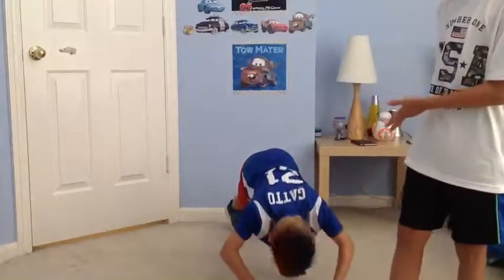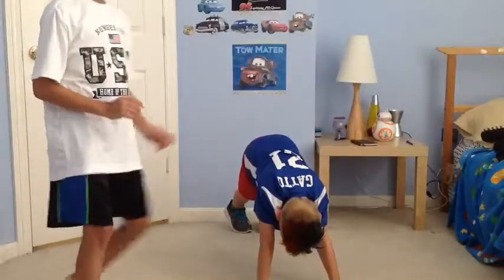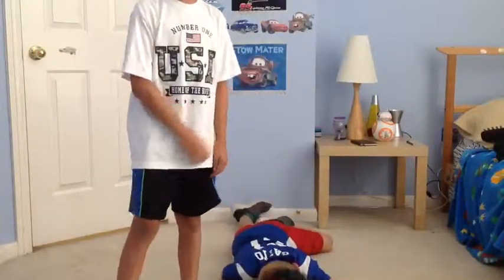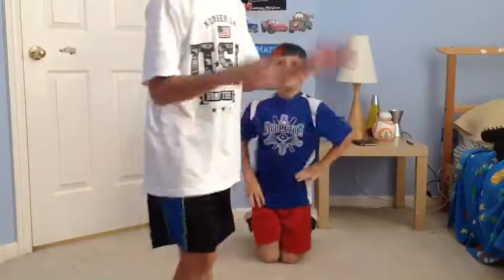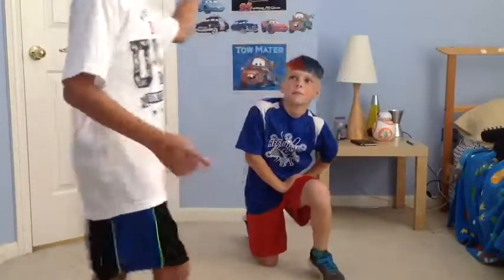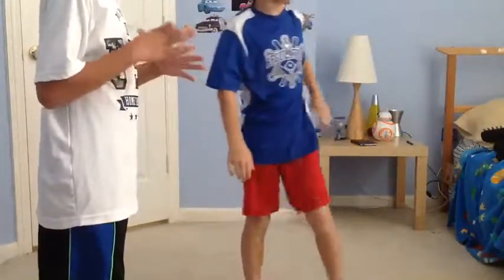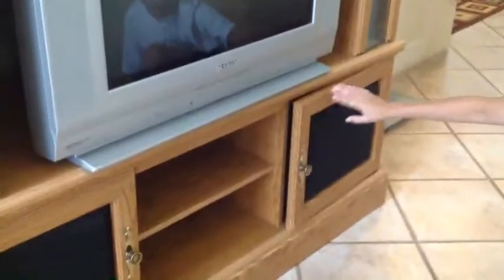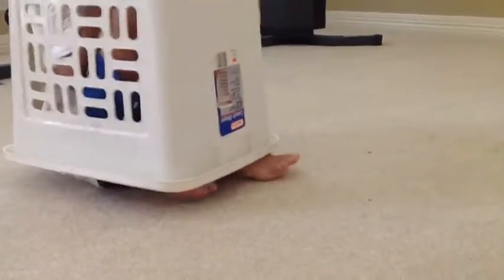Fitting into small places//Vlog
Nupe,japper